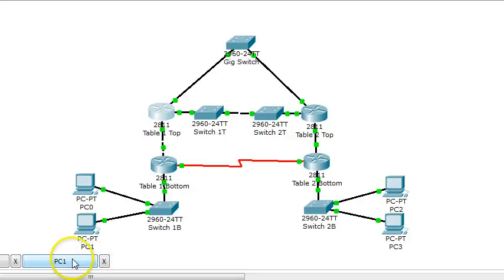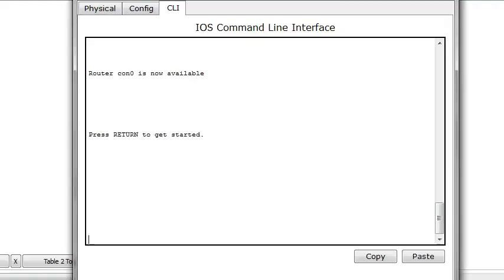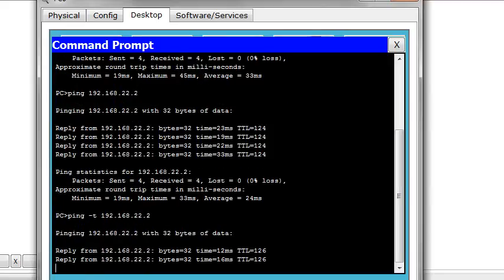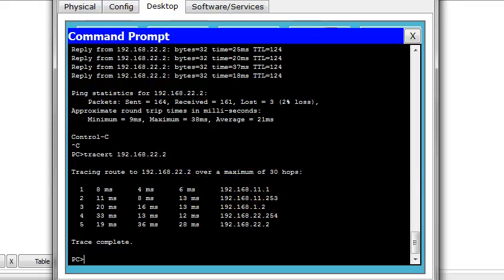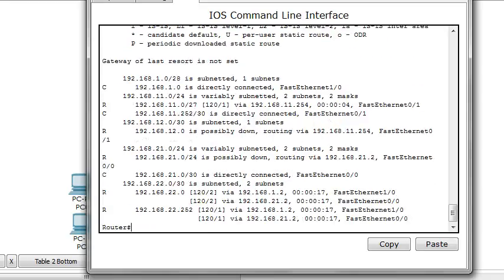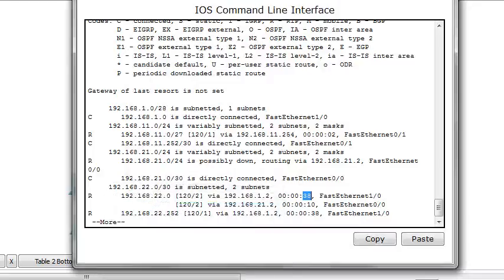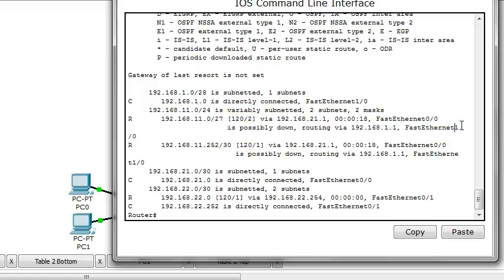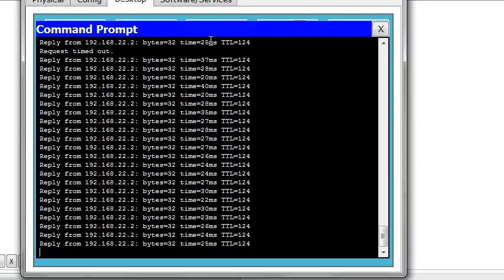220 routing lab part 3